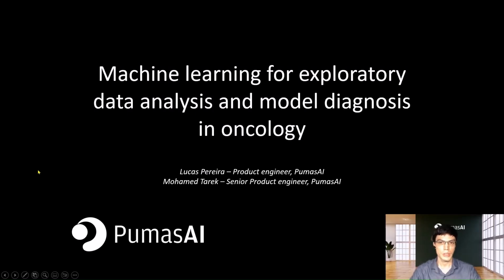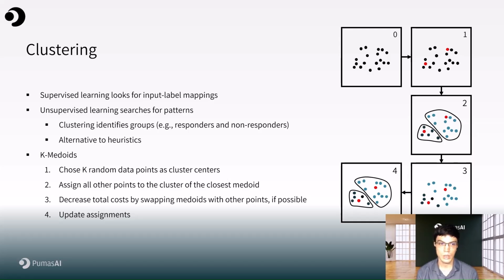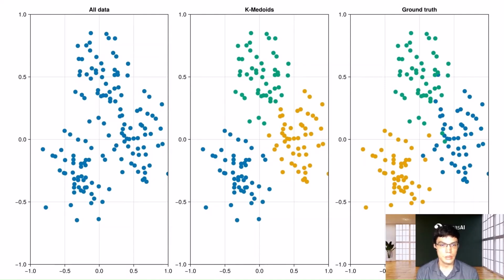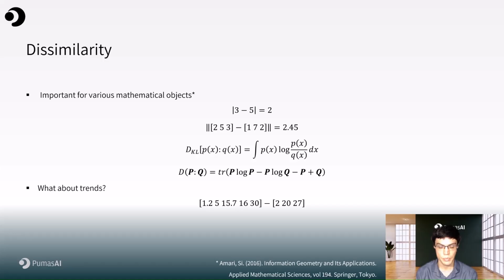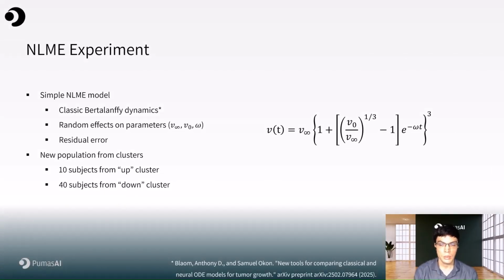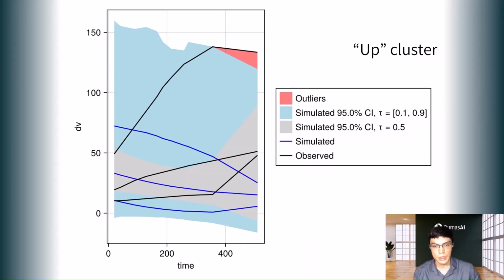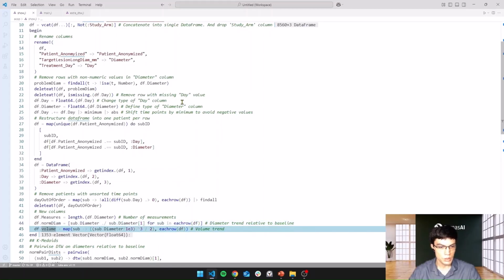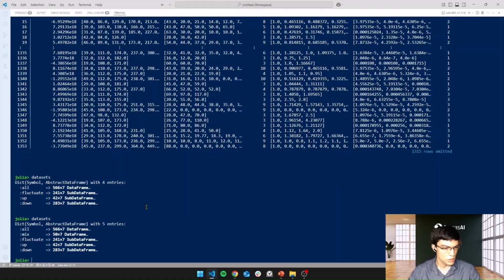Machine Learning for Exploratory Data Analysis and Model Diagnosis in Oncology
Application of machine learning in clustering longitudinal data from a published oncology study (Laleh et al. 2022, PLOS Computational Biology). Clustering is an unsupervised machine learning task which we can use to aid with the exploratory data analysis of longitudinal data to:

More easily visualize the various patterns in the data,

Automatically identify sub-populations in the response (e.g. responders and non-responders)

Identify potential outliers.

Another use of the resulting clusters is to stratify model diagnostics by the cluster to understand which sub-populations are fitted better than others, aiding the model development process.